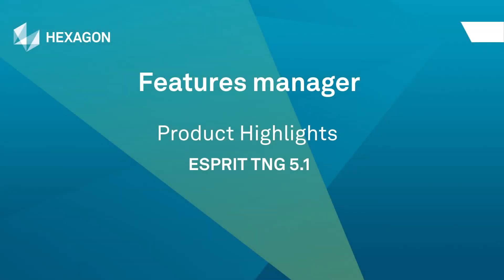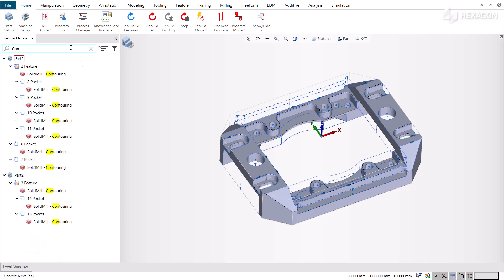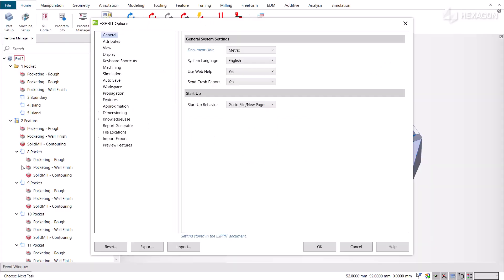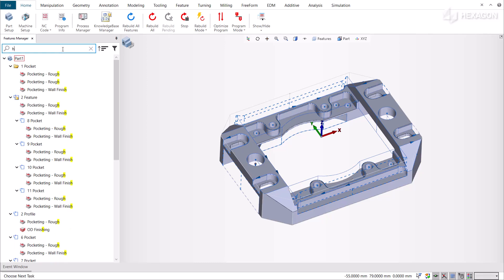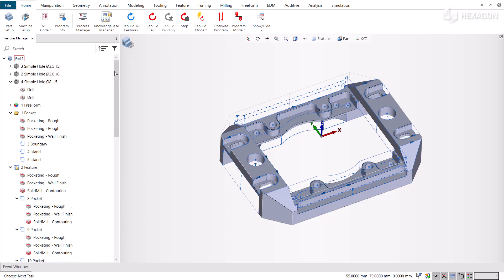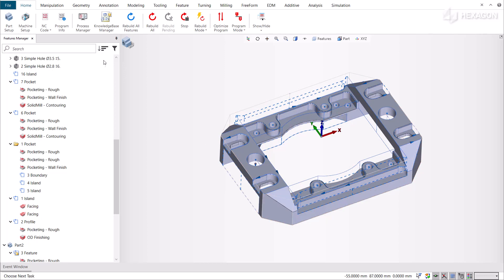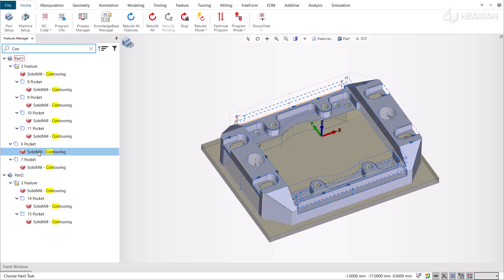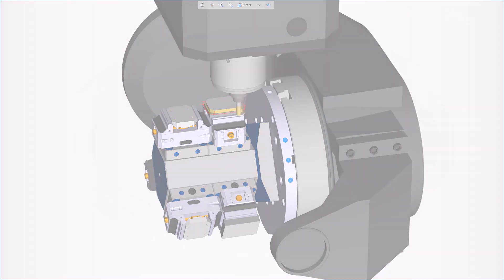ESPRIT New Feature Manager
Introducing a new feature manager for ESPRIT TNG, complete with a search bar, filter, and sort options. Users can find, organize, and access features in complex parts in a faster and easier manner.